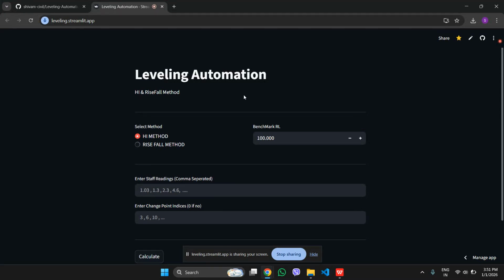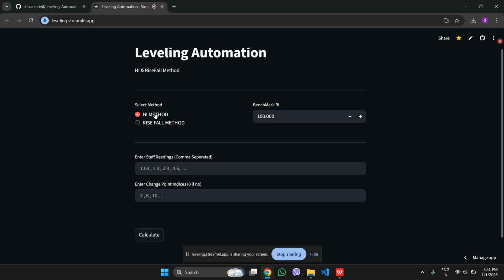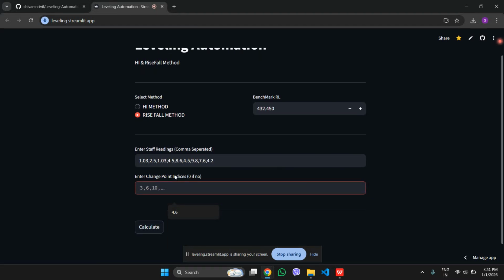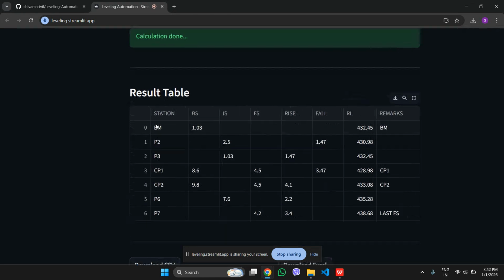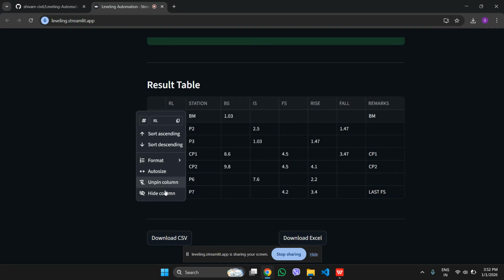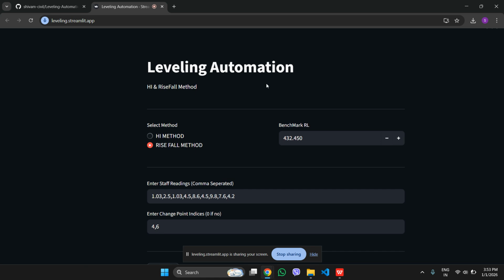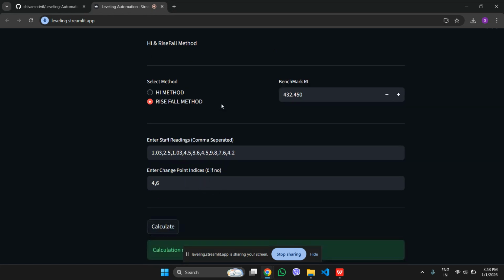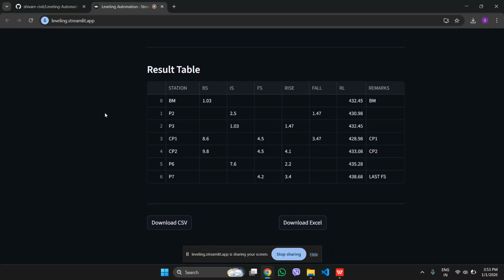Leveling Automation in Civil Engineering using Python | HI & Rise and Fall Method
In this video, I demonstrate a Python-based automation for Leveling in Civil Engineering
using the HI Method and Rise & Fall Method.

The application is built using Python and Streamlit and allows users to:
• Enter staff readings in comma-separated format
• Define change points
• Calculate RL automatically
• View results in tabular form
• Download results as CSV and Excel files

The calculations are verified with numerical examples from civil engineering leveling problems.

This project is created for learning and practical understanding of surveying calculations
using programming and automation.

civil engineering
leveling
leveling automation
hi method
rise and fall method
surveying
surveying automation
civil engineering python
python for civil engineers
streamlit python
engineering automation
surveying calculations
rl calculation
benchmark leveling